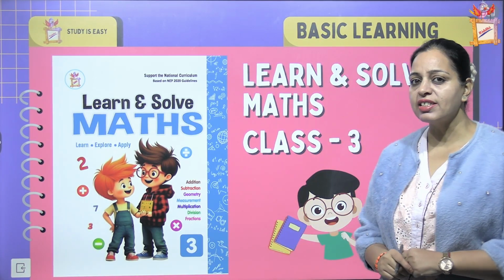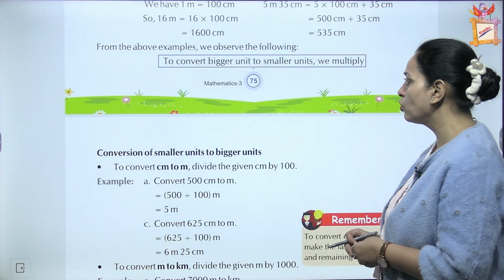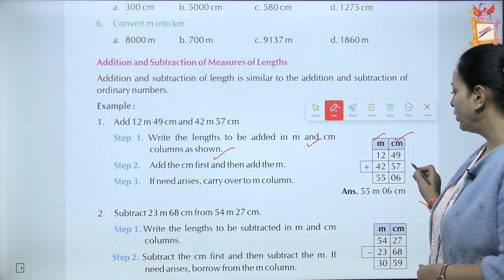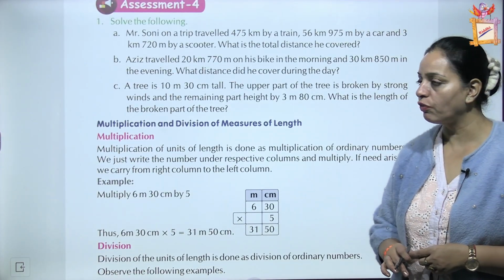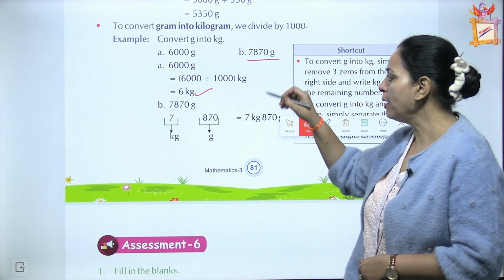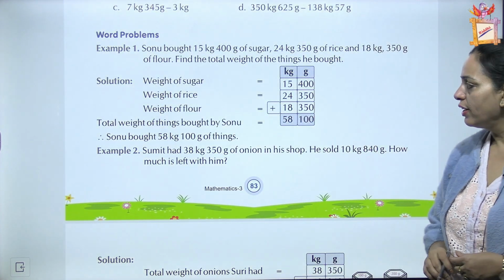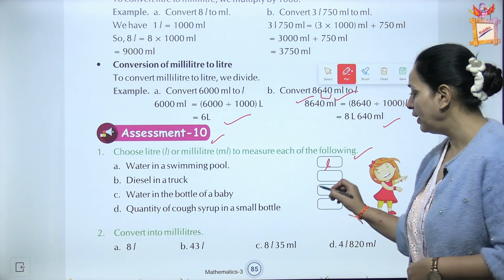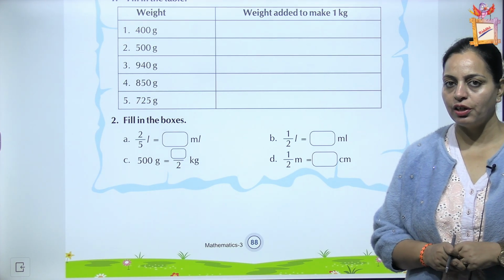CHILDREN VOICE LEARN AND SOLVE MATHS CLASS 3 CHAPTER 9 METRIC MEASURES